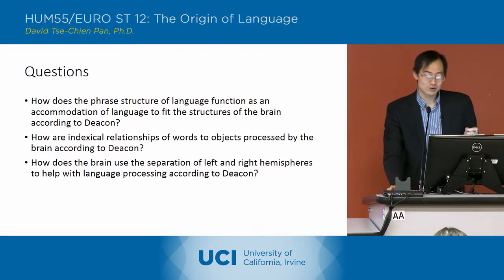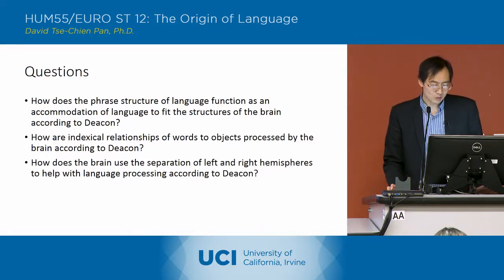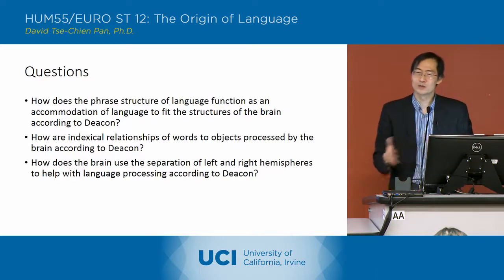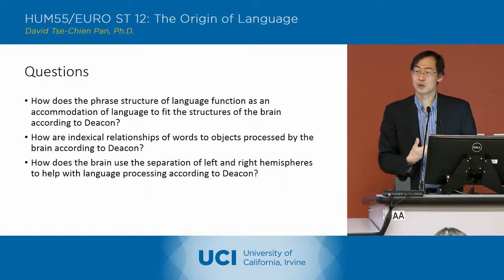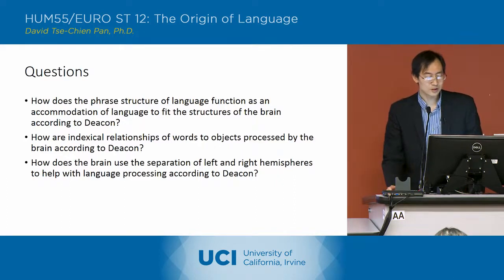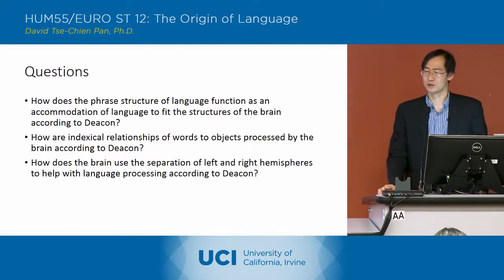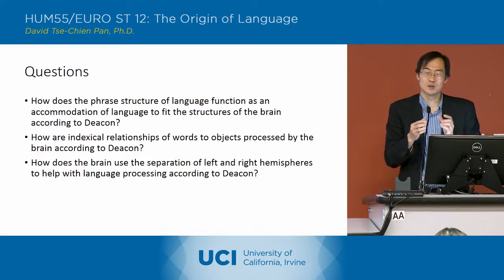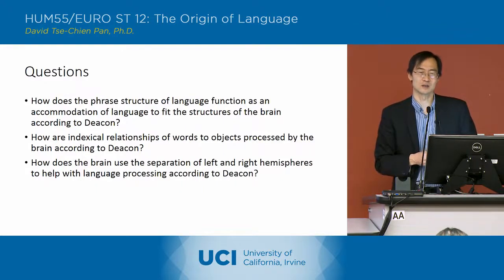The Origin of Language - 23-1 - Terrence Deacon 4 - Discussion